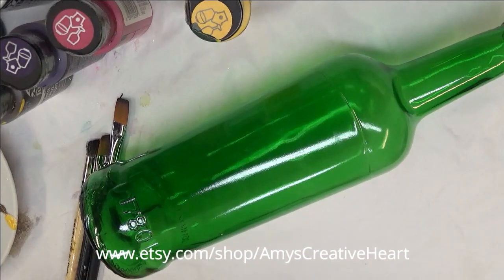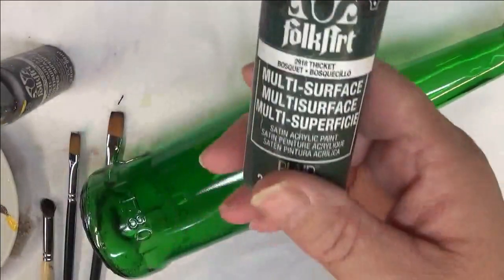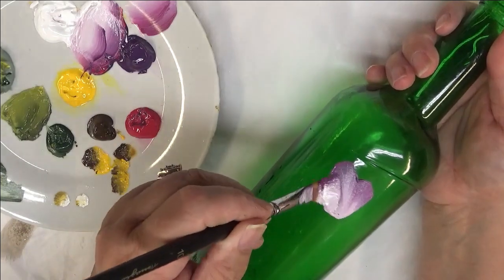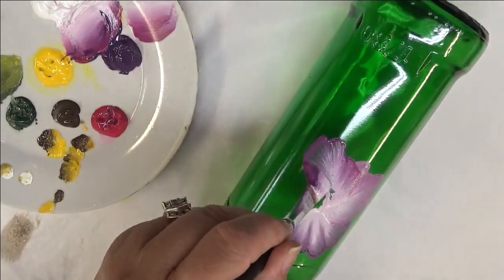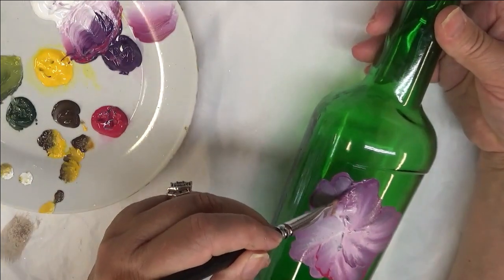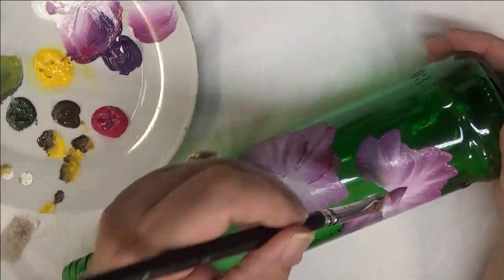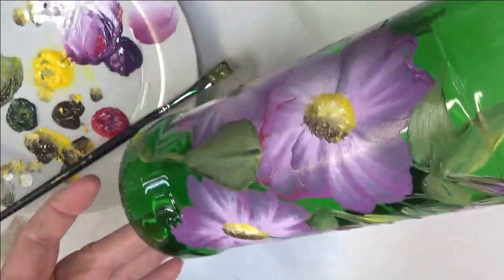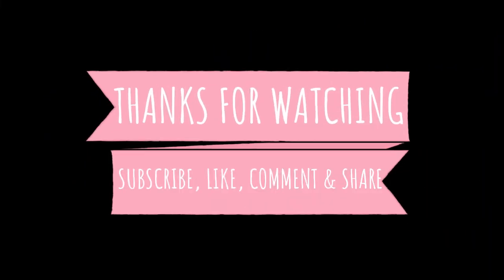PAINT BOTTLE CRAFTS | Glass Bottle Painting | Beginner Painting | Aressa1 | 2020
I love paint bottle crafts. They are fun and can be nice home decor pieces and even gifts. Glass bottle painting is an awesome way to help keep items out of the landfills. This tutorial is perfect for beginner painting.  My channel is a place for you to view easy painting tutorials.  Gather your friends, even if you have to do it via Zoom, and paint.  Come paint and create with me!

Wicker White
Moon Yellow
Real Brown
Eggplant
Magenta
Italian Sage

Amazon

6 Flat Brush
10 Flat Brush
8 Deerfoot Stippler

Wondershare Filmora9